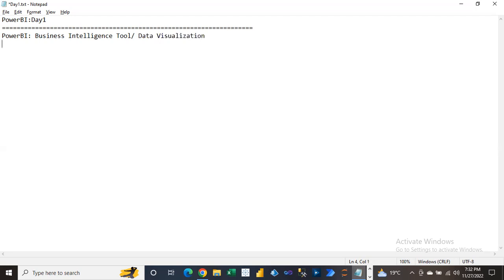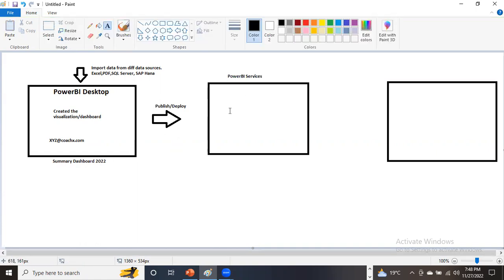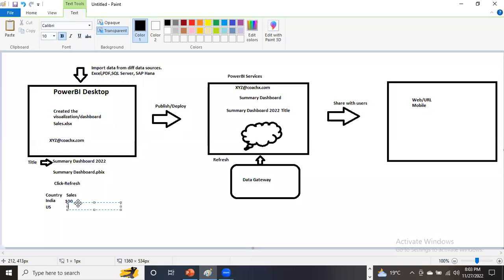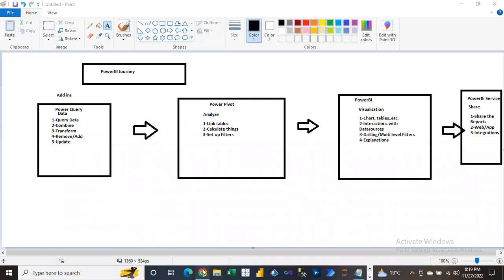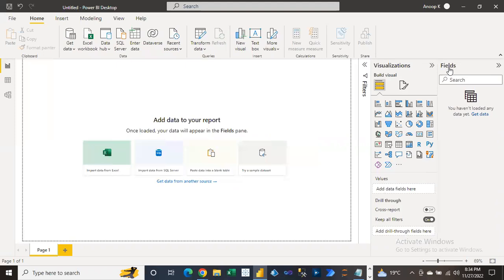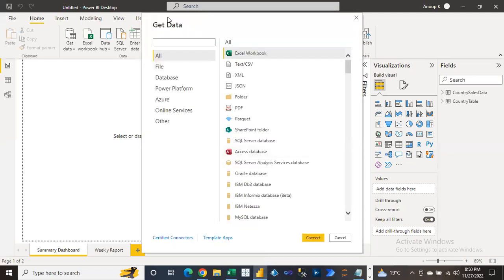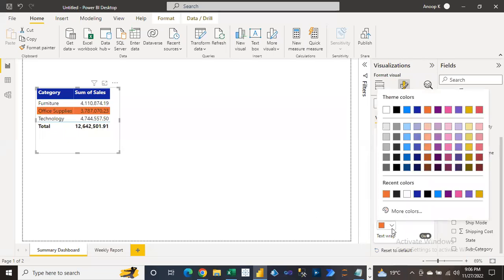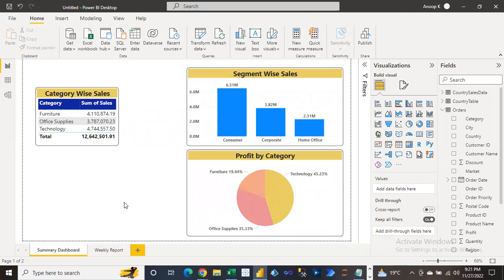How to use Microsoft Power BI - Tutorial for Beginners from CoachX.Live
Power BI Tutorial for Beginners 2023  (Introduction to Power BI )

Below were the topics we are covering in this video:

00:00 Introduction
09:10 Data Types
13:50 Date Data
15:00 Data Type
16:30 Import Data
18:35 Data Hierarchy
26:30 Transformation
27:55 Transforming Data Wizard
28:28 Power Query Editor
29:47 Query Settings
34:19 Change Data Type
36:34 Close & Apply
39:00 Enter Data
44:04 Copy Data
46:49 Data Source Setting
48:02 Data Source Setting Example
50:48 Refresh
52:46 Advanced Editor
Why CoachX.Live?
1. 24/7 Life time support access
2. Hands-On Project Based Learning
3. Complete Session Recordings
4. 100% Live Interactive Learning
5. 100% Placement Assistance